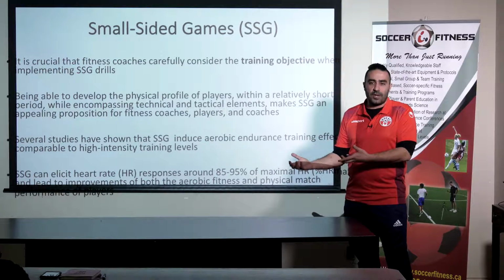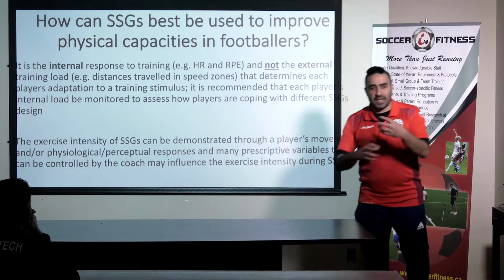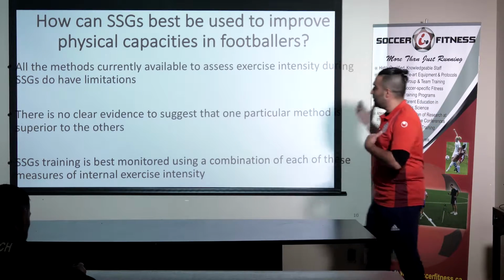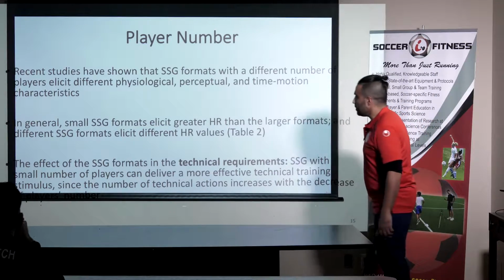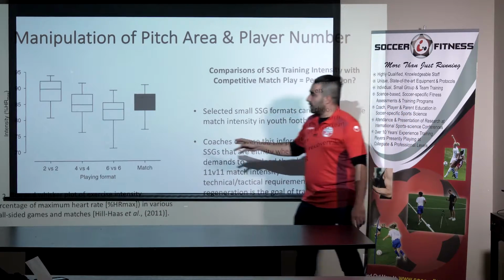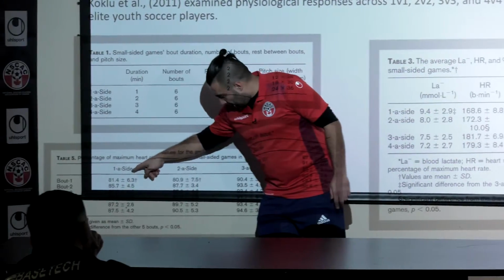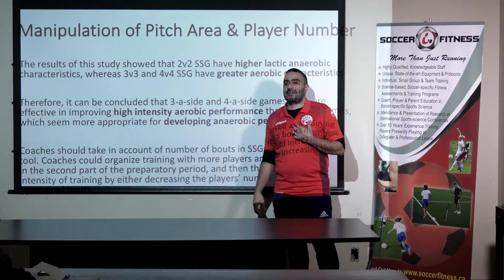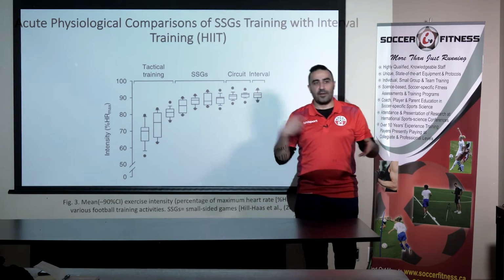Applied Soccer Science 2: Heart Rate Responses to Small-Sided Games (Farzad Yousefian)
Sports Scientist and soccer-specific exercise physiologist Farzad Yousefian gives a presentation at the National Soccer Coaches Association of Canada's recent Clinic, "Applied Soccer Science 2", discussing how  players respond physiologically to small-sided soccer games, and how coaches can set up their training sessions using small-sided games in order to achieve the heart rates
and intensities they want.  Find out more about future Applied Soccer Science Clinics and other NSCAC Coach Education Clinics by visiting